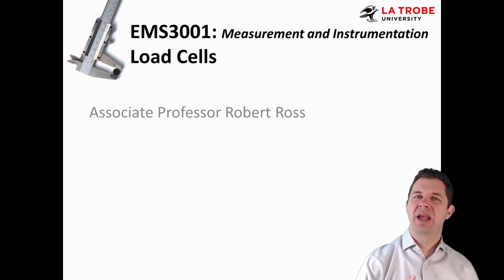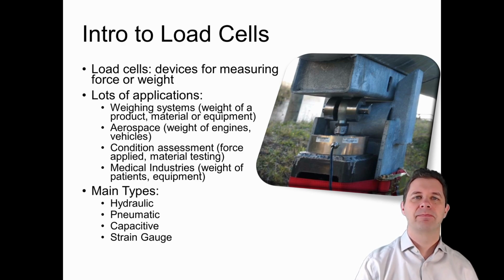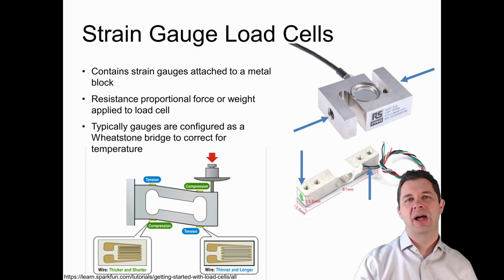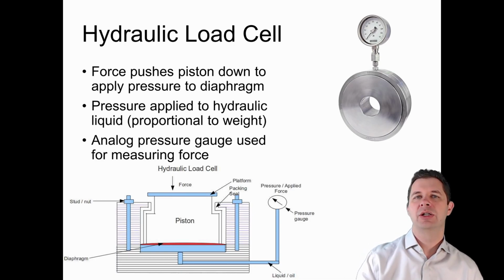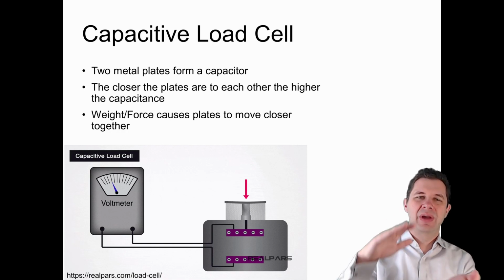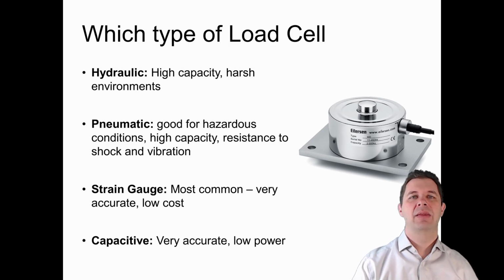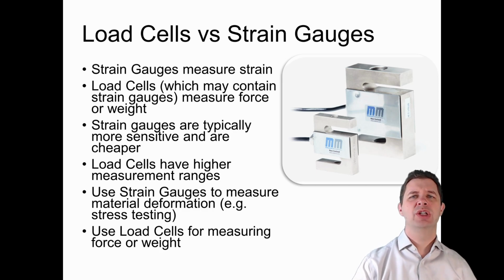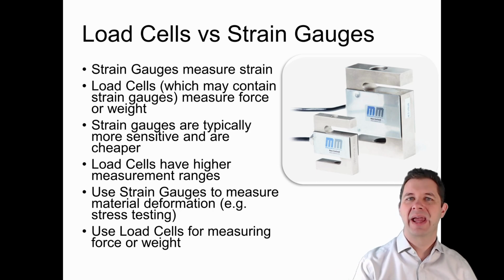EMS3001 W3 h